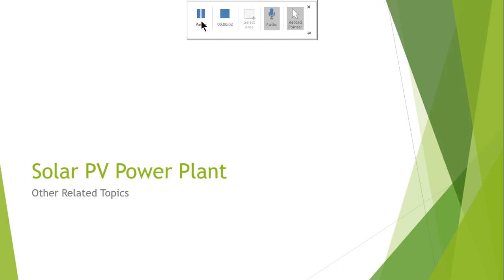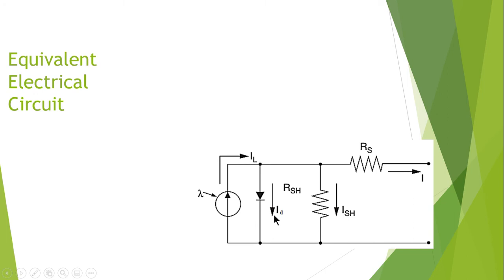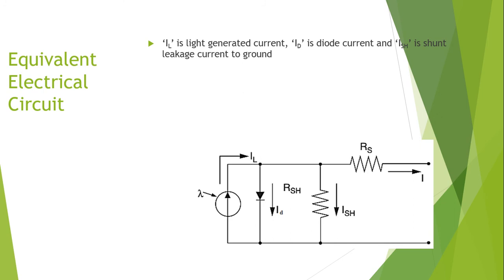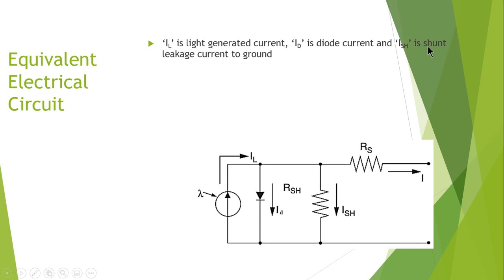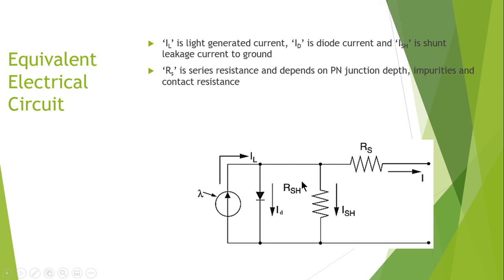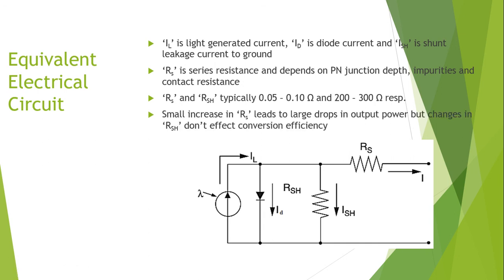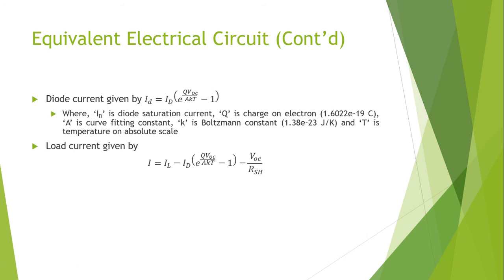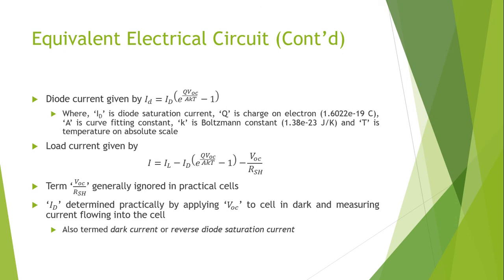LECTURE #19 -1 EQUIVALENT CIRCUIT OF A PHOTOVOLTAIC CELL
A genuine diode in parallel with an ideal current source constitutes a simple equivalent circuit model for a PV cell. The ideal current source produces current proportional to the amount of solar flux to which it is exposed.